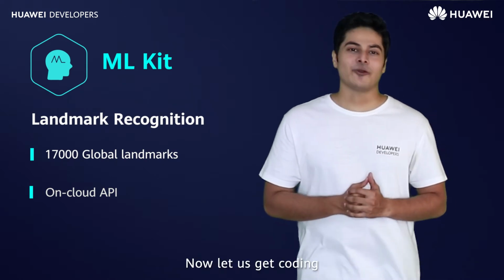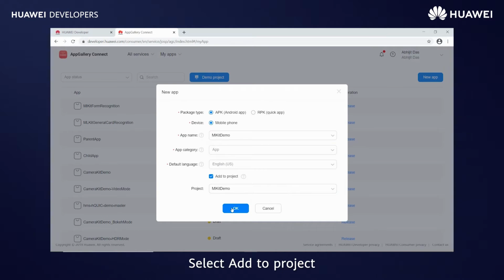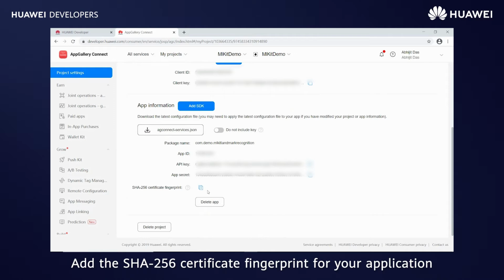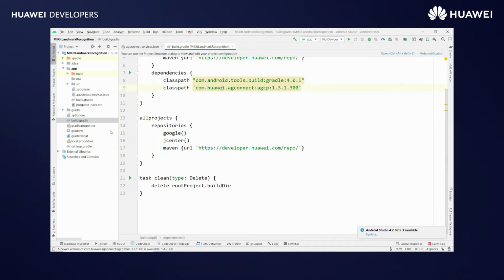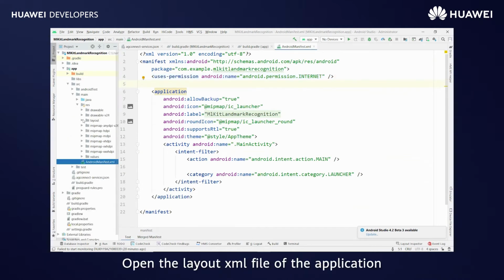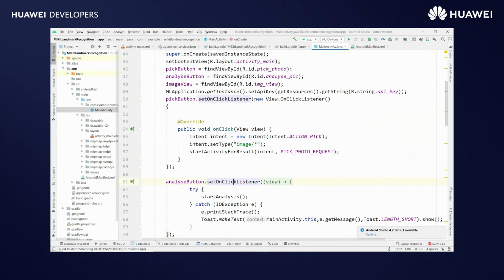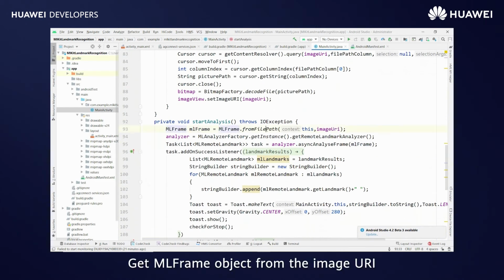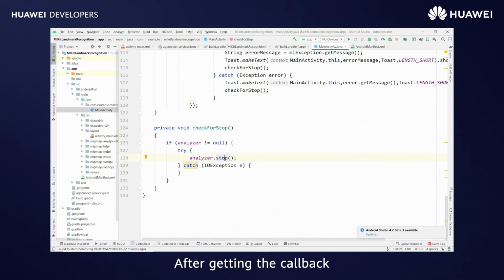HMSTips - How to integrate HMS Core ML Kit Landmark Recognition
The HMS Core ML Kit Landmark Recognition service enables you to obtain the landmark name, landmark longitude and latitude, and confidence of the input image.

A higher confidence indicates that the landmark in the input image is more likely to be recognized. Based on the obtained information, you can create more personalized app experience for users.